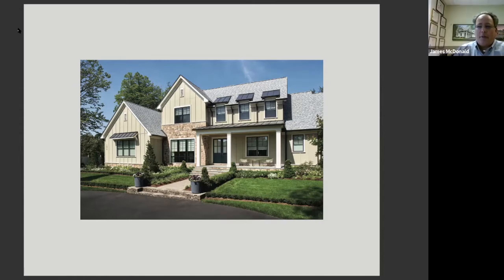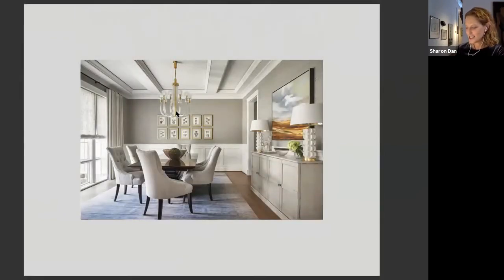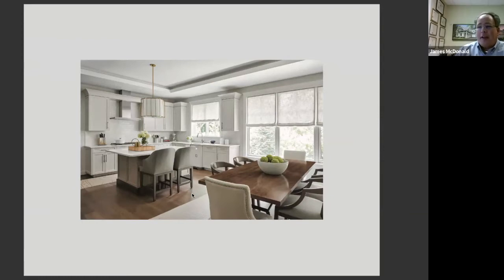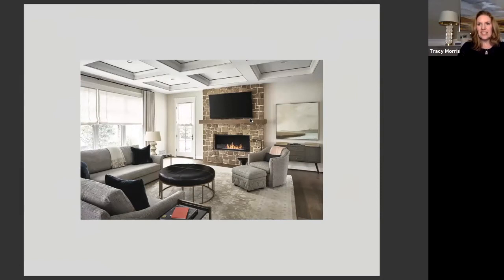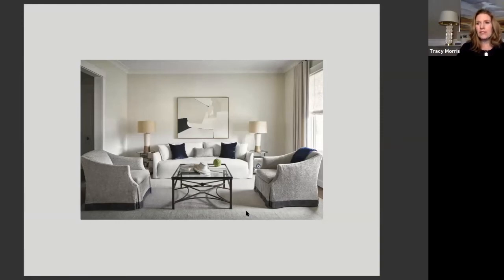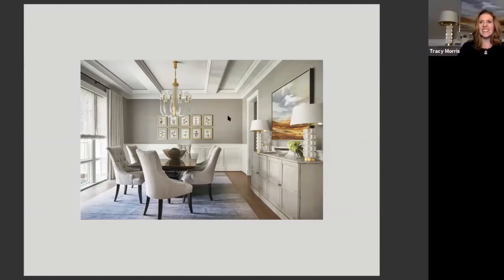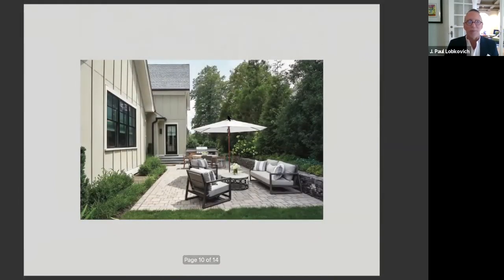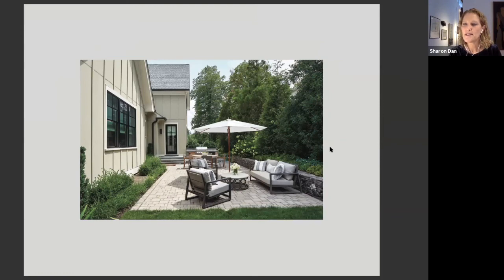Morris, McDonald and Lobkovich: December 16, 2020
Interior designer Tracy Morris’ stunning new McLean residence is featured in Home&Design’s Late Fall 2020 issue. Form meets function in this Craftsman-style home, where Tracy has infused serene interiors with a sense of understated luxury.

Please join Tracy, along with architect James McDonald and kitchen-and-bath designer J. Paul Lobkovich, for a behind-the-scenes discussion on how it all came together, hosted by editor in chief Sharon Jaffe Dan.